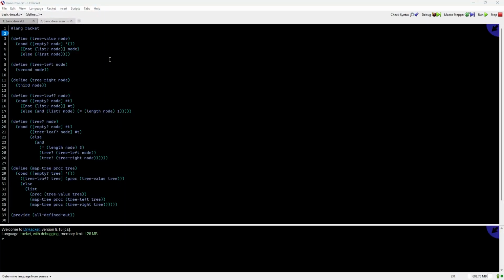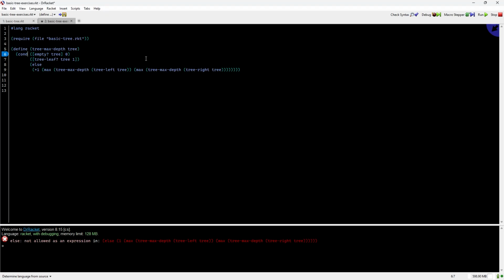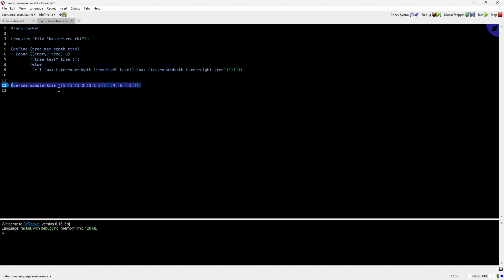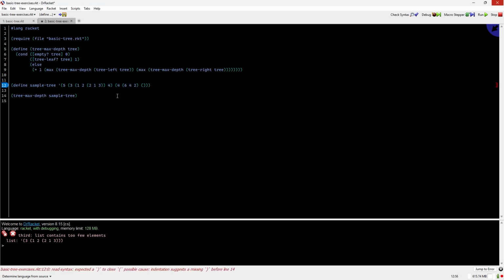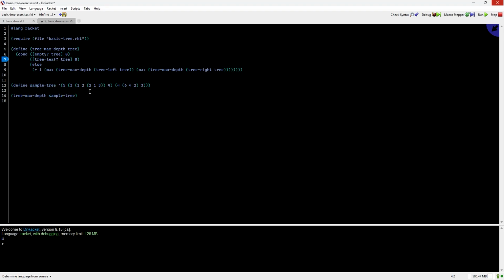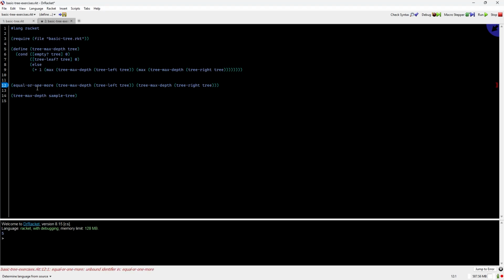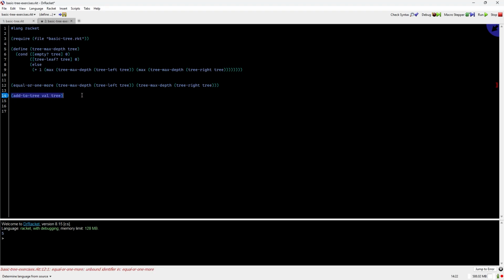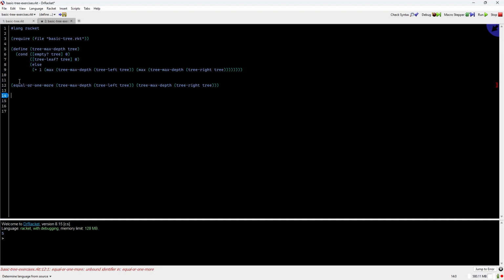Racket Programming Part 3: More on Trees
Get a bit more comfortable with recursion with this simple exercise on trees.